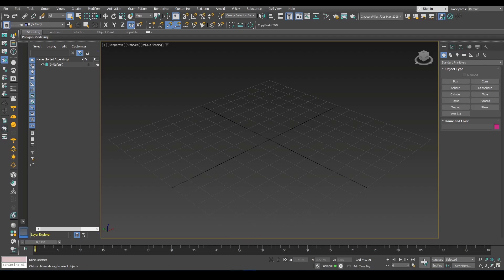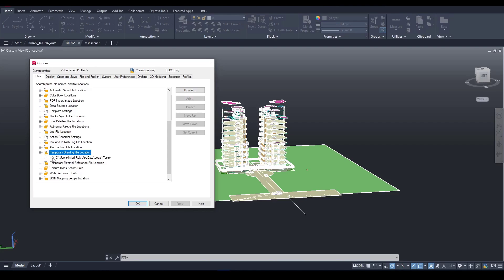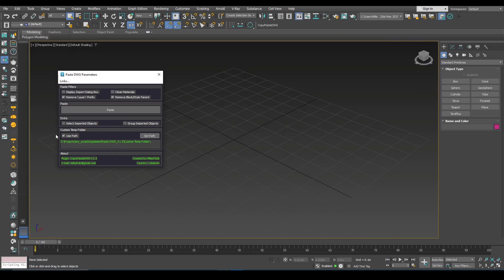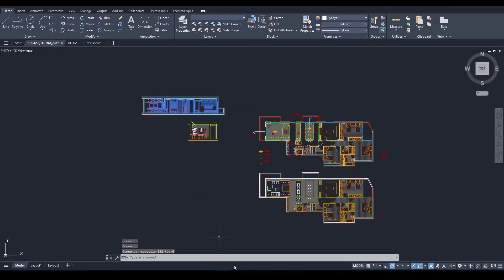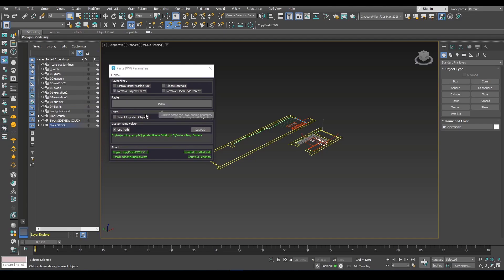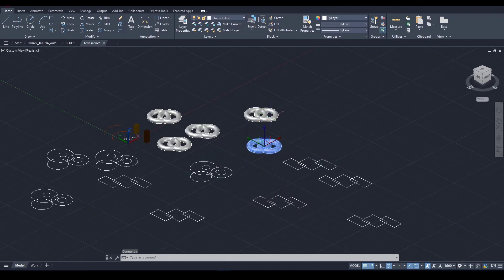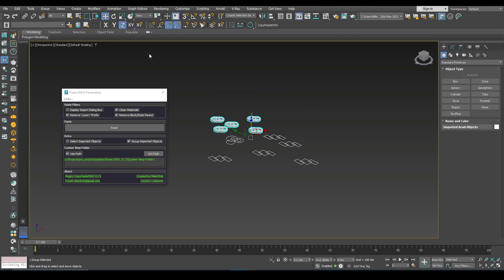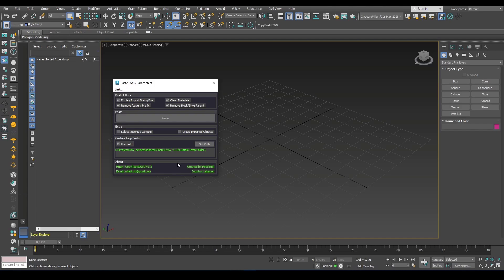3DS Max - Plugin Update - CopyPasteDWG V1.5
*Description:
This plugin allows users to copy and paste geometries from AutoCAD into 3DS Max.
The plugin works with multiple open AutoCAD files. It recognizes the last copied objects.
The script offers many filtering options for the imported objects, like:
1-Removing the prefix "Layer:" This will make it easier to select objects by name.
2-Removing any material applied to the imported objects.
3-Removing the Block/Style Parent hierarchies. (You might encounter the name LinkComposite, it's the same thing.)
4-Selecting the imported objects when importing is done.
5-Turning the imported objects into a group.
6-You have the option, when clicking import, to open the default AutoCAD DWG/DXF Import Options dialog, so that you can set additional options.
  And when you click Import, 3DS Max will import the objects using the selected options in this default dialog + the options set in the plugin.
  So you'd better set the plugin's options first.

*New in V1.5:
-Now you can set a new path for the copied AutoCAD geometries. This is important if the user changes the  AutoCAD's Temporary Drawing File Location.

-The checkbox named "Use Path" allows you to toggle the use of the default path; if it's unchecked,
 And if it's checked, the plugin will look for the copied geometry in the custom, user-defined path.
 This way, if the user decides to go back to the default path, which is the "Temp" system folder, all you need to do is to uncheck this option.